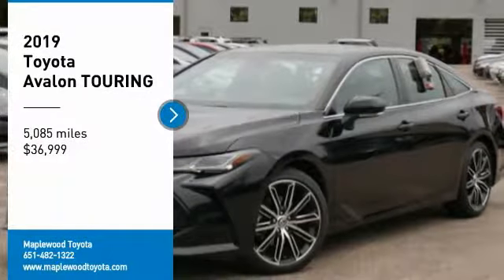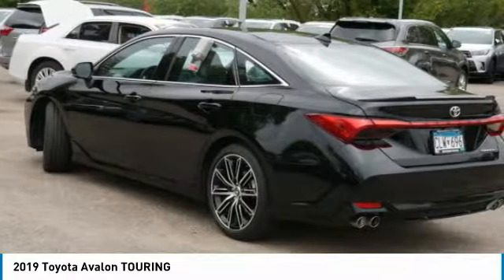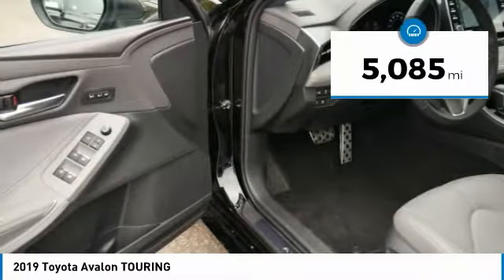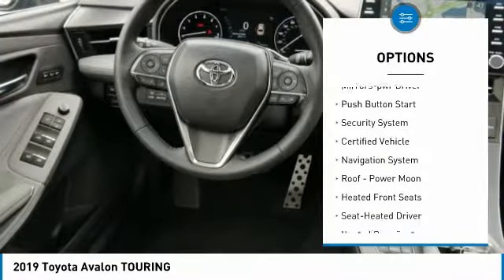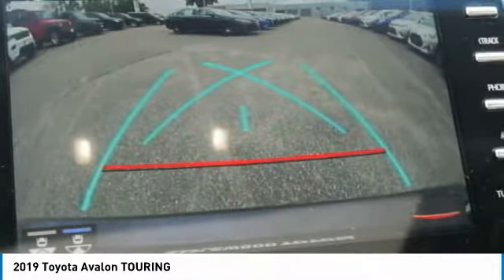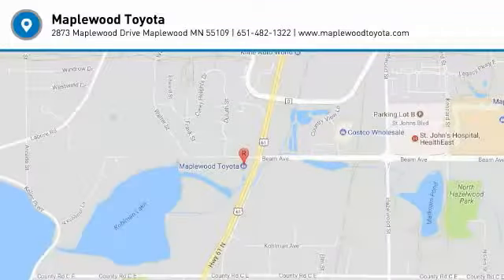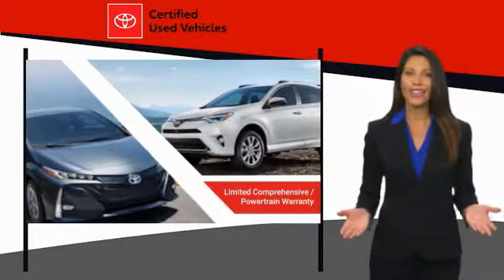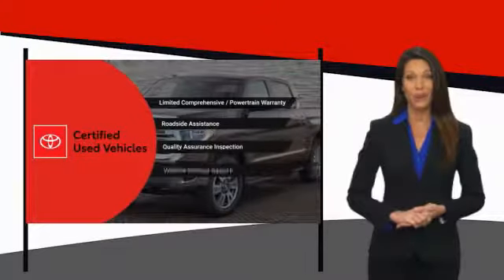2019 Toyota Avalon TOURING Maplewood, St Paul, Minneapolis, Brooklyn Park, MN PT18629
Maplewood Toyota
2873 Maplewood Dr

Maplewood Toyota
2873 Maplewood Drive

Recent Arrival! Clean CARFAX. Certified.